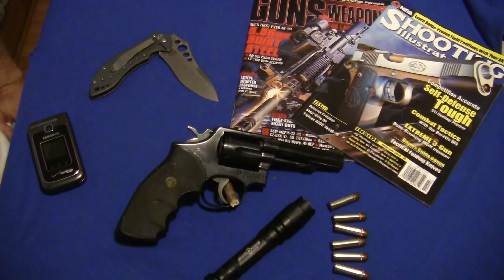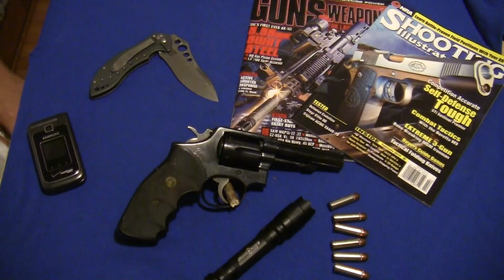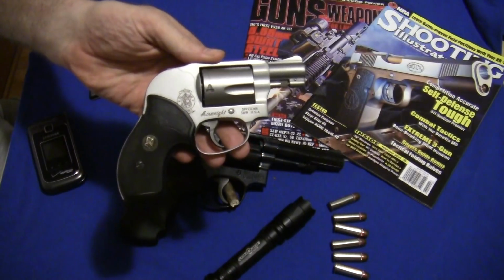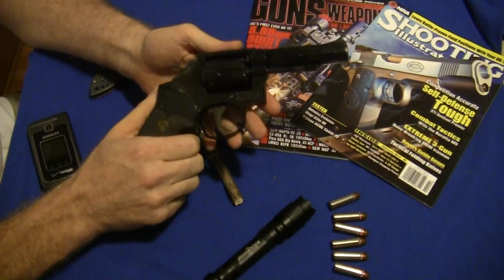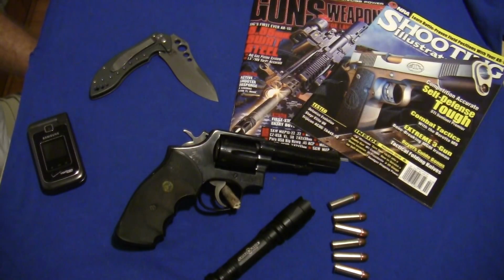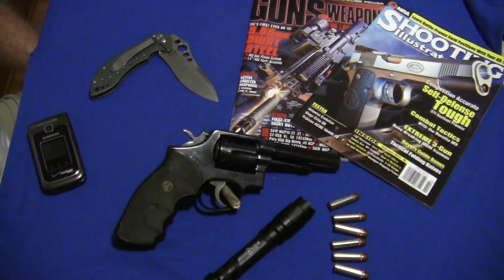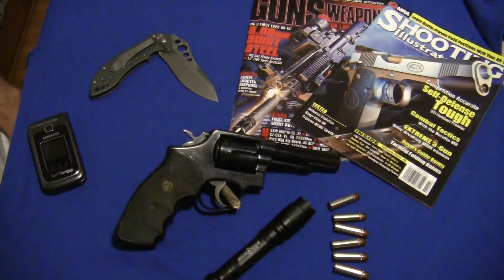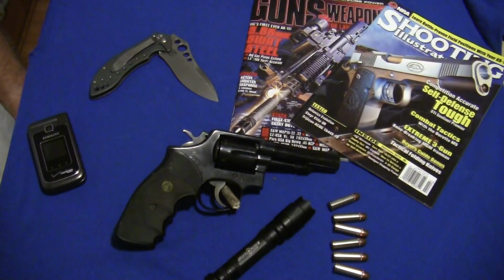38 special For Defense: Learn To Use What You Already Have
Many people already own a 38 revolver and some believe it's not suitable for defense. You don't need the latest polymer, whiz bang, tactical, wonder, inorder to be adequately armed. To quote Clint Smith, "Learn to fight with the gun you have".